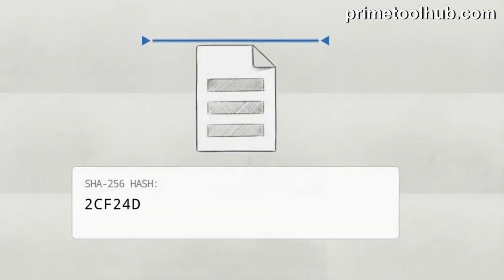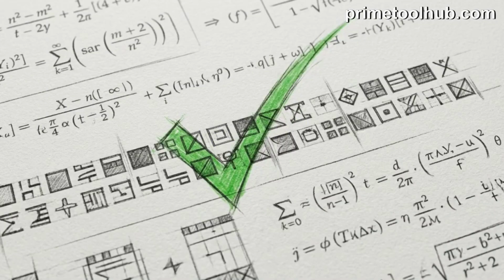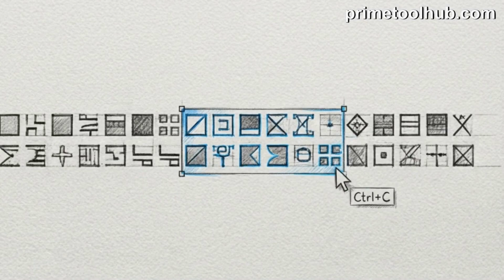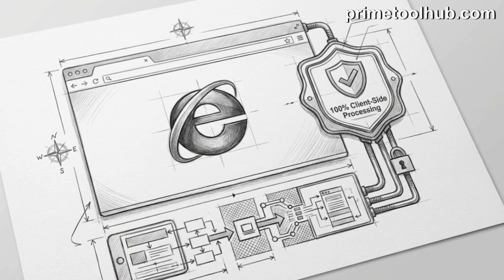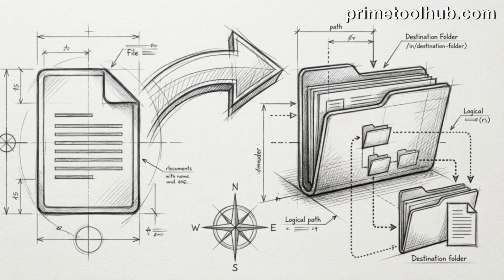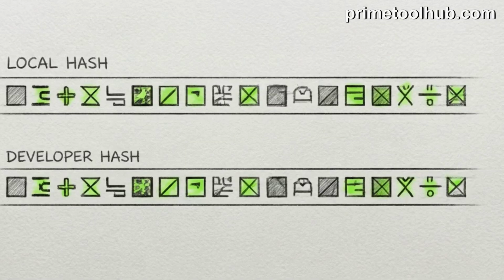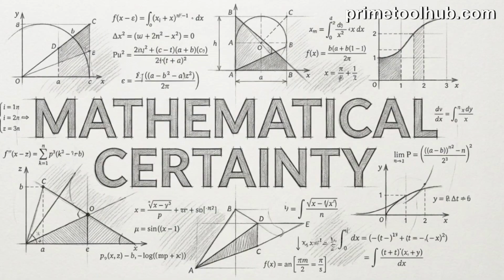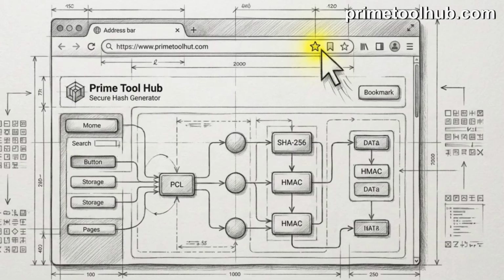11 🤯 Generate Secure Hashes Instantly! (SHA-256 FASTEST METHOD) | 100% Secure 🔒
Tired of risking your sensitive data by sending plaintext strings to third-party cloud servers just to generate a hash? Don't let insecure workflows compromise your data integrity! Discover the ultimate way to instantly generate MD5, SHA-1, SHA-256, and SHA-512 cryptographic hashes safely and effortlessly.

100% Offline Privacy: Your input data and generated hashes never leave your browser.

Zero Server Uploads: Complete peace of mind and military-grade security.

Lightning-Fast Speed: Instant hash generation with zero server latency.

Zero Friction: Absolutely no signup or registration required.